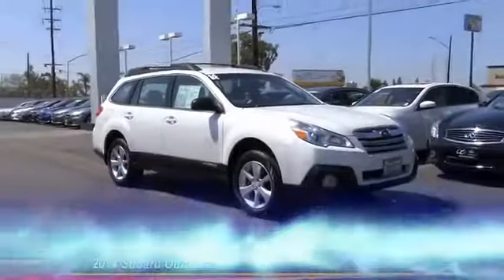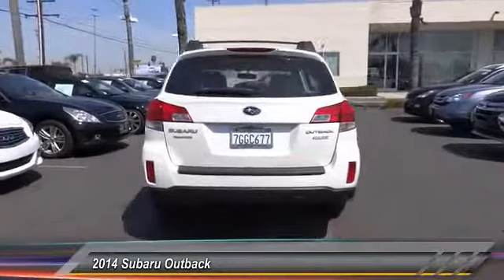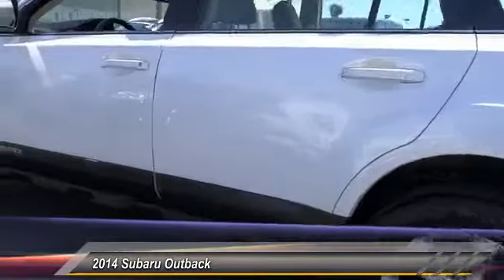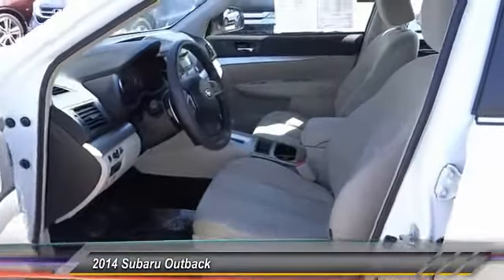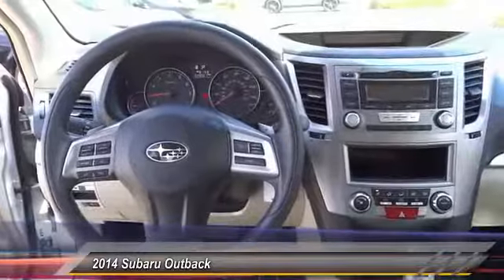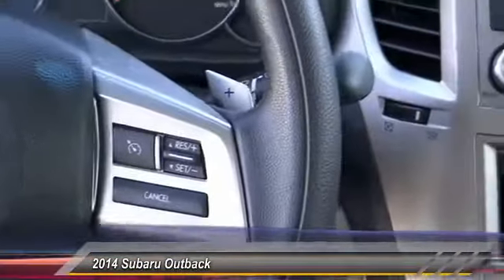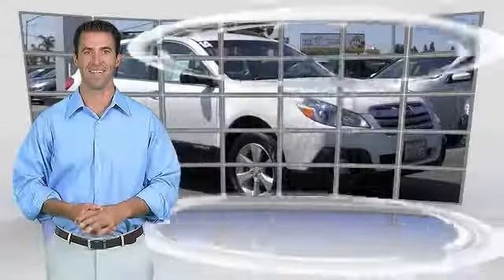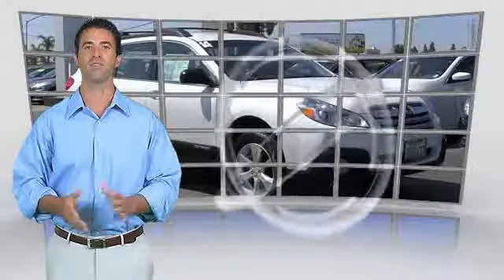2014 Subaru Outback NEWPORT BEACH,SEAL BEACH,COSTA MESA,HUNTINGTON BEACH,WESTMINSTER T3406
2014 Subaru Outback 4DR WGN H4 AUTO 2.5I

ORANGE COAST INFINITI, PROUDLY SERVING NEWPORT BEACH, SEAL BEACH, COSTA MESA, HUNTINGTON BEACH, WESTMINSTER, AND SURROUNDING CALIFORNIA LOCATIONS. THIS WHITE 2014 Subaru OUTBACK IS EQUIPPED WITH A Engine: 2.5L DOHC 16 Valve 4-Cylinder -inc: Active Valve Control System (AVCS) Variable Valve Timing and Electronic Throttle Con, MANUAL TRANSMISSION, AND RECEIVES AN ESTIMATED 24 City/30 Hwy MPG. WESTMINSTER, CA 92683. CARFAX Certified 1-Owner 2014 Subaru OUTBACK 4DR WGN H4 AUTO 2.5I *ONE OWNER*, *AWD*, *CLEAN CARFAX*, *NON SMOKER*, *BLUETOOTH WIRELESS*, *POWER OPTIONS*, *ALLOYS WHEELS*, *LOCAL CAR*, *NEW CAR TRADE*, *EXCELLENT CONDITION*, *WELL MAINTAINED*, *FACTORY WARRANTY*, and *RELIABLE*. If you demand the best, this wonderful 2014 Subaru Outback is the SUV for you. This terrific Subaru Outback is just waiting to bring the right owner lots of joy and happiness with years of trouble-free use. Stock #: T3406 | VIN: 4S4BRBAC1E3313952 | 2014 Subaru Outback 4dr Wgn H4 Auto 2.5i POWER WINDOWS AIR CONDITIONING Orange Coast INFINITI